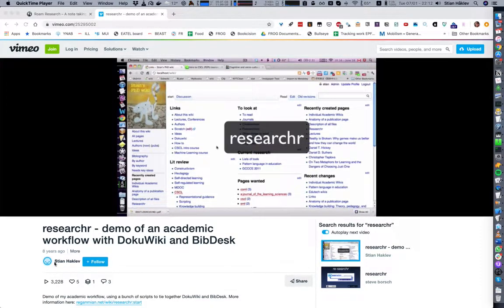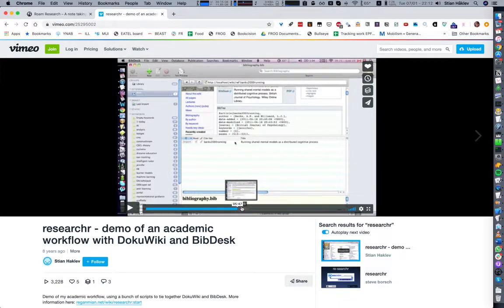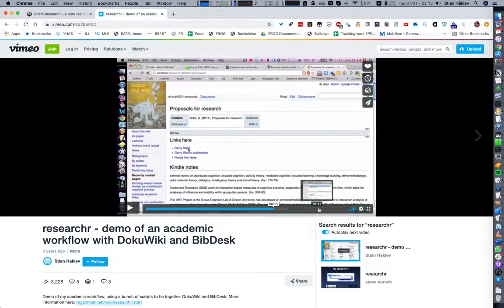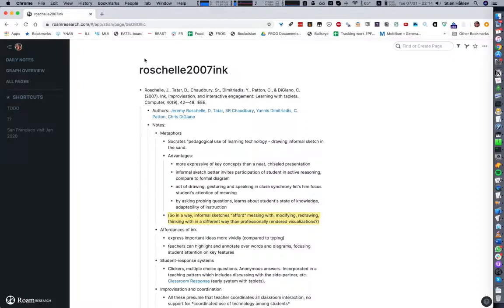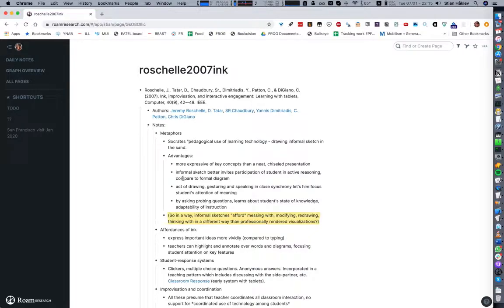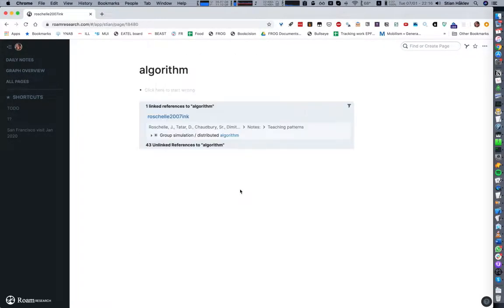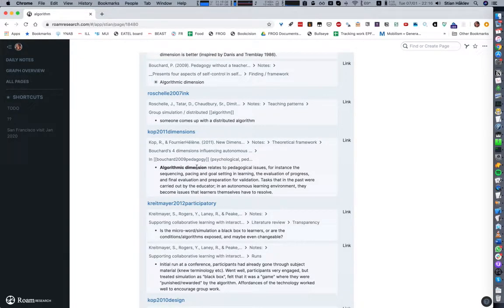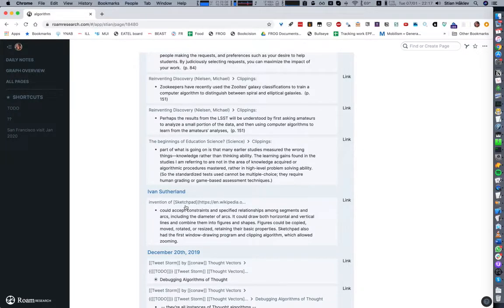Importing old PhD study notes into Roam